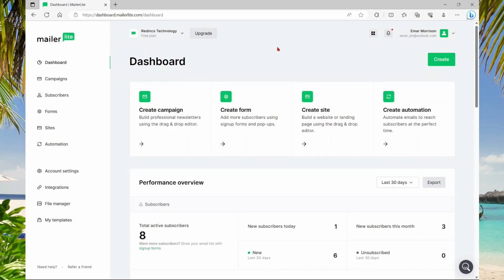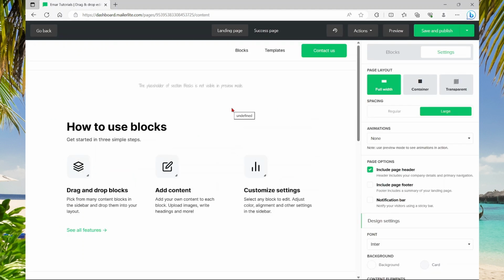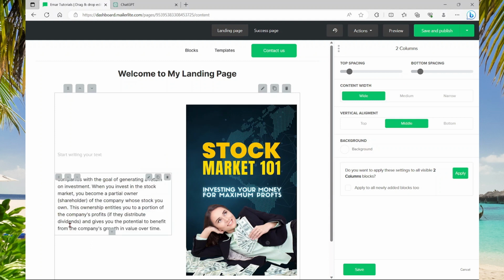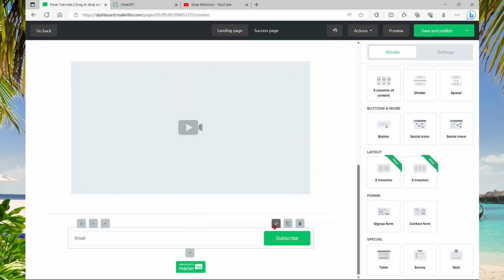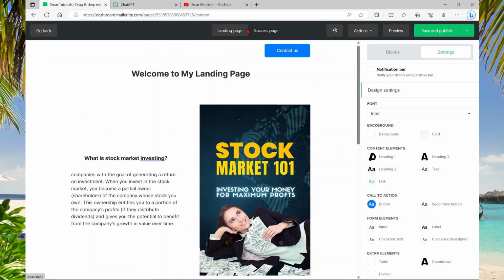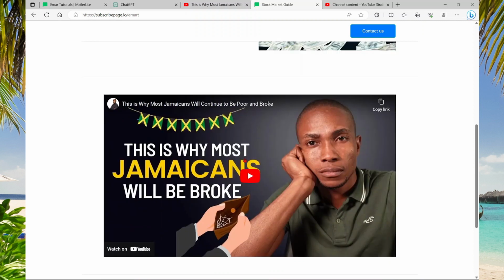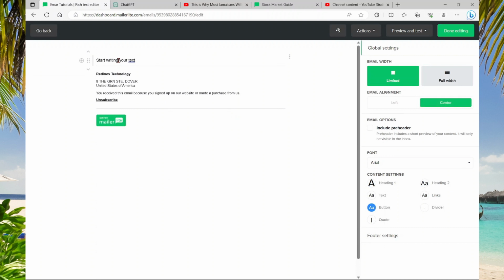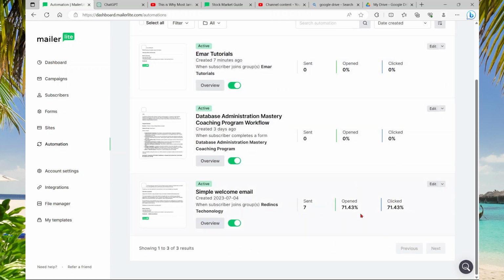How to Create Landing Page With Mailer Lite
If you're looking to create a landing page using MailerLite, you can follow these general steps:

Sign up and log in: If you don't have a MailerLite account, sign up for one at their website. After that, log in to your account.

Access Landing Page Builder: Once you're logged in, go to the dashboard or the main menu to find the "Landing Pages" or "Landing Page Builder" option.

Select a Template: MailerLite should provide you with a collection of pre-designed landing page templates. Choose one that best fits your campaign or customize a blank template.

Customize the Landing Page: Use MailerLite's drag-and-drop editor to customize the landing page according to your needs. You can modify the text, images, colors, and layout to match your branding and campaign message.

Add a Form: To capture leads or subscribers, add a sign-up form to your landing page. MailerLite should offer form-building options to collect information from your visitors.

Preview and Test: Before publishing your landing page, preview it to see how it looks on different devices. Also, test the form to ensure it's working correctly.

Publish the Landing Page: Once you are satisfied with your landing page, hit the "Publish" button to make it live. MailerLite might provide you with a unique URL to share or embed the landing page on your website.

Analyze and Optimize: After the landing page is live, monitor its performance through MailerLite's analytics tools. Track conversion rates, bounce rates, and other metrics to optimize your campaign.